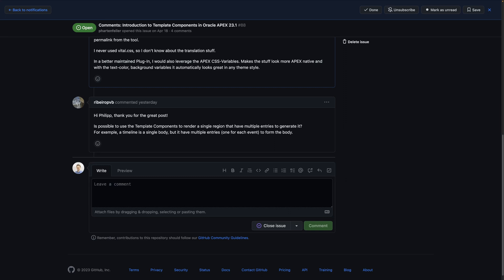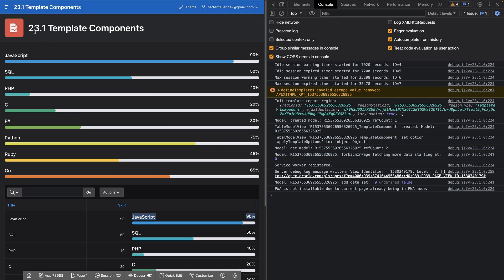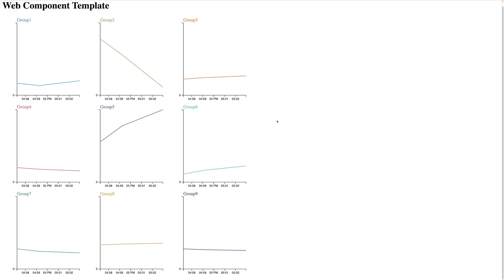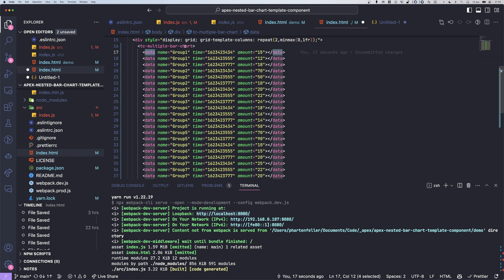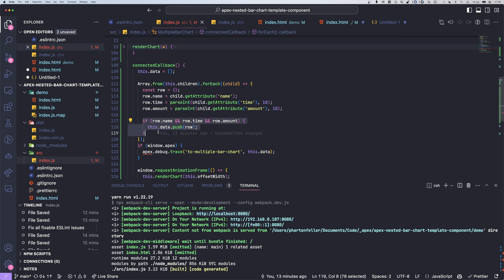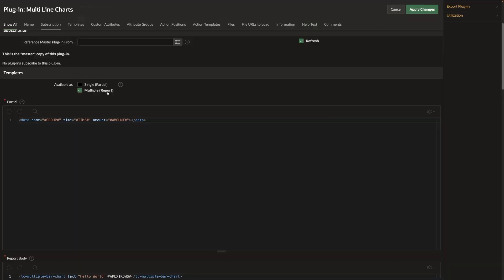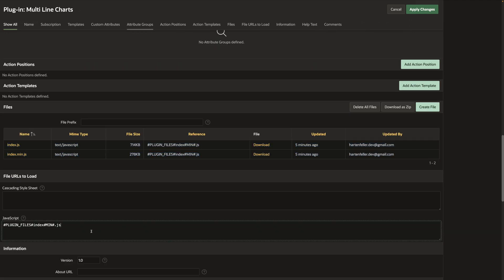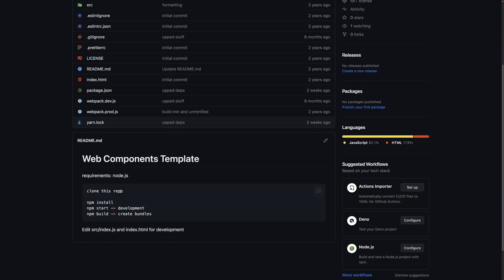Advanced Template Components with Web Components | Oracle APEX 23.1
Create orclapex Template Components with Web Components to create complex UI elements. In this case, a single database row does not match one rendered row of the Template Component.

Timestamps:
00:00 Intro
00:37 Away from 1 row = 1 render
01:44 Web Components
02:50 My example use case
03:40 Component HTML API and Code
06:40 Implement as APEX Template Component
09:00 How to use